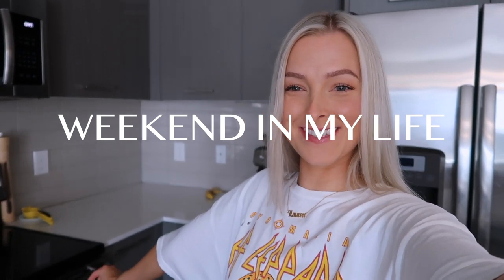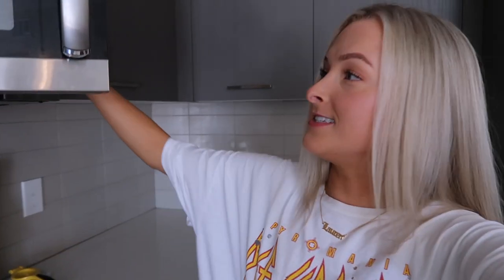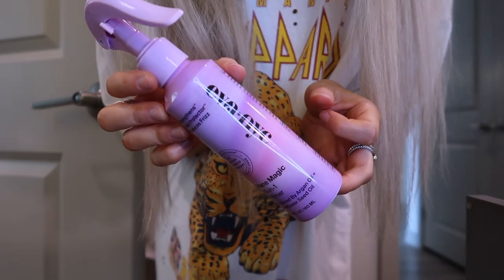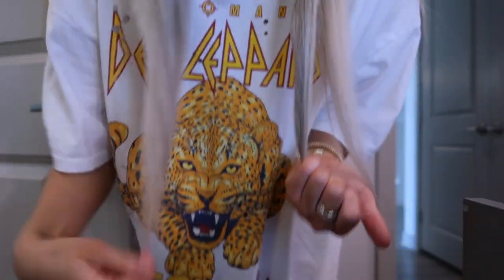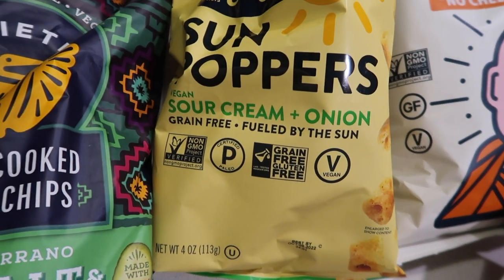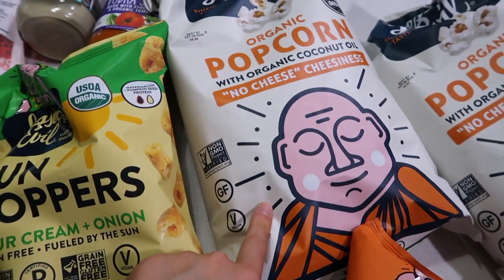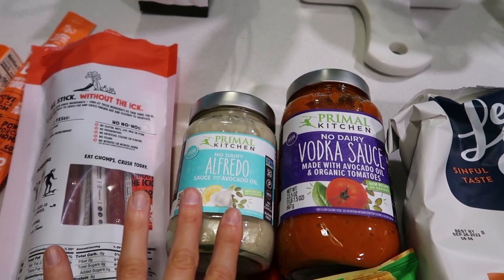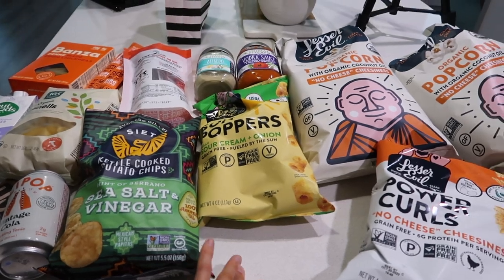VLOG:Shop w/ me at Trader Joes,Whole Foods&Costco+Grocery Haul(Dairy Free)+sustainable clothing+more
Code: Colvin15

ITEMS MENTIONED:
Def Leppard T-shirt
leave in conditioner
NutPods Creamer
Coffee Mug
Inkey List Cleanser

frequently asked:
Self Tanner I use: